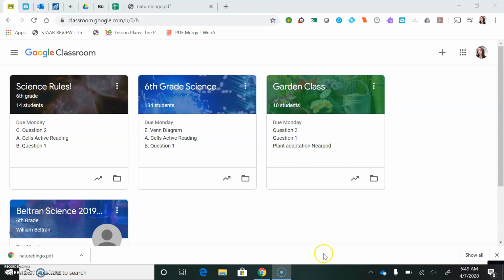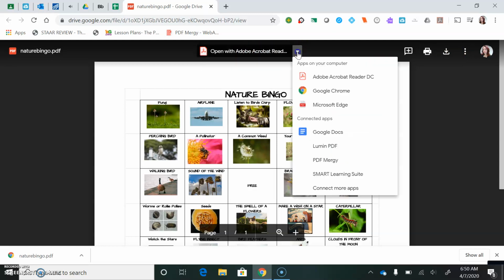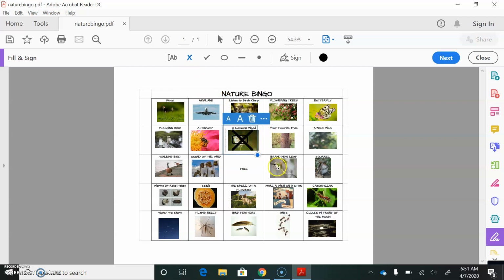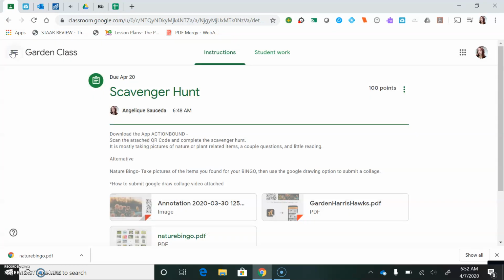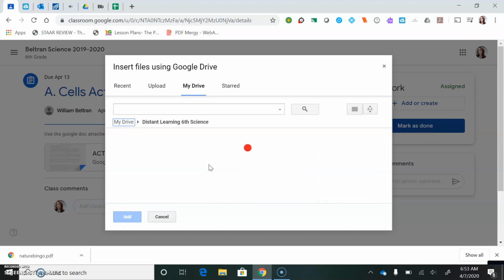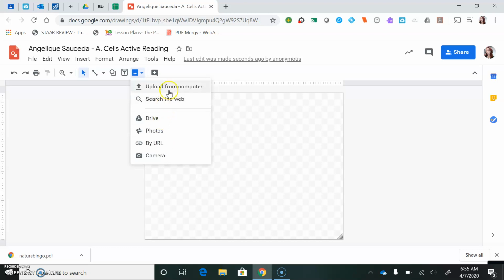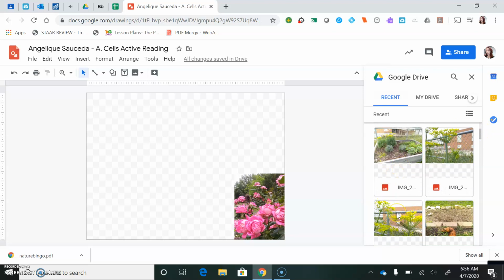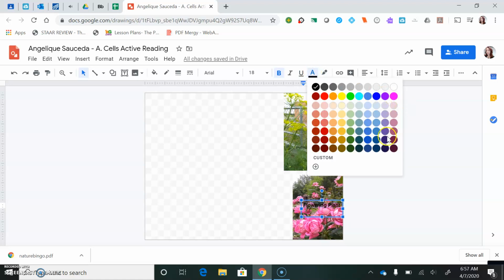Nature bingo collage how to